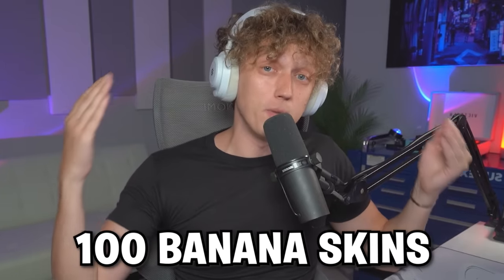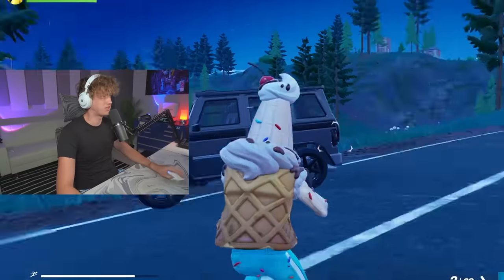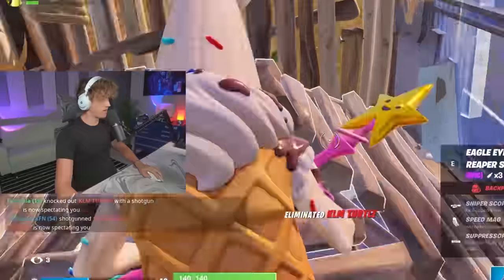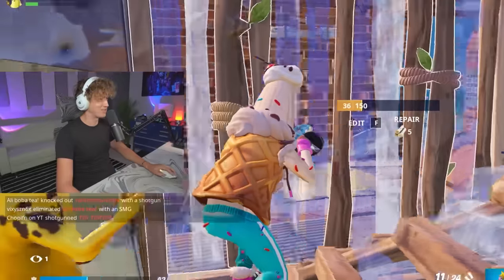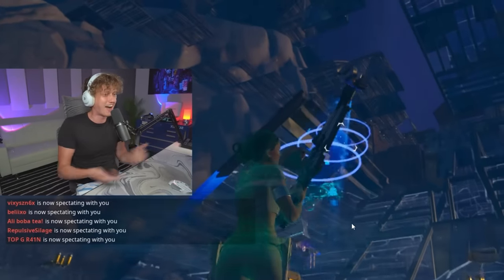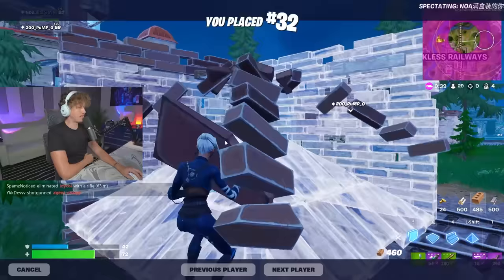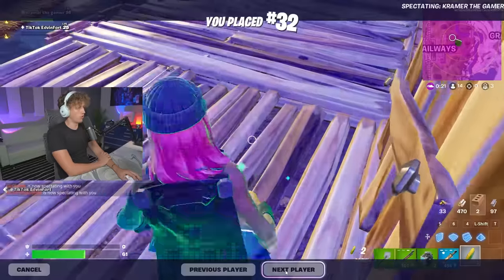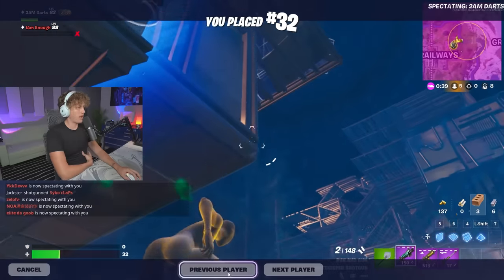100 Players SCRIM Using The NEW Banana Of The Gods! (BROKEN HEAL)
100 Players SCRIM Using The NEW Banana Of The Gods! (BROKEN HEAL)

MINECRAFT CHANNEL ► @FormMinecraft
REACTION CHANNEL ► @akaFormula